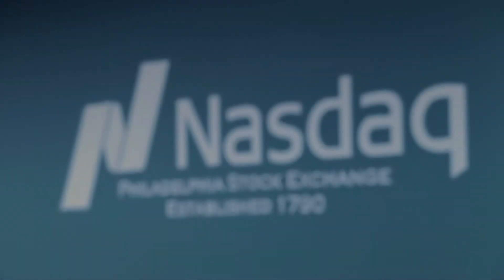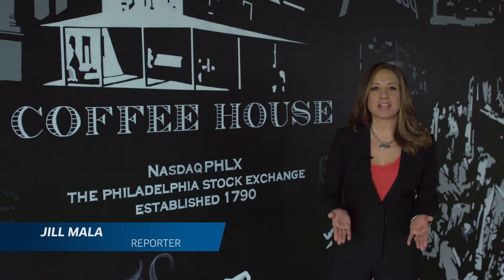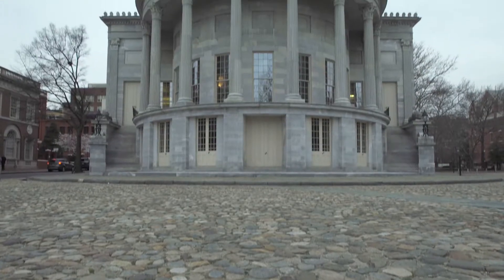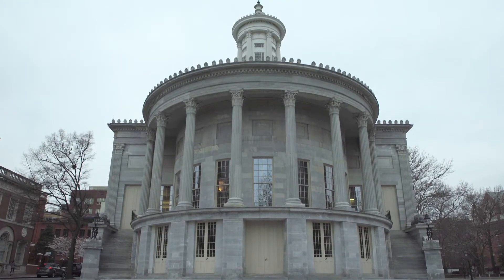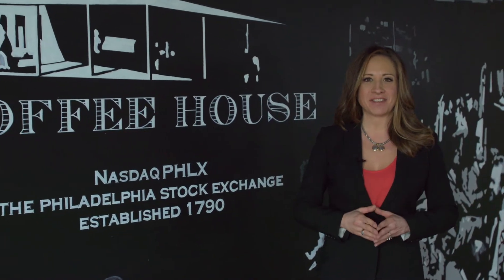Trade Talks: Nasdaq PHLX - FinTech Innovation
Nasdaq partners with DataArt to deliver lightning fast FBMS technology.